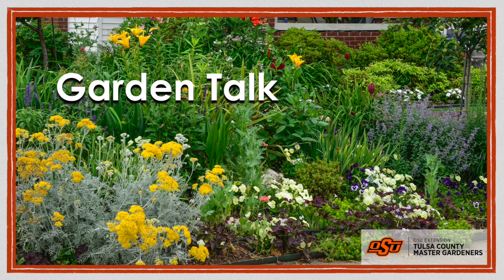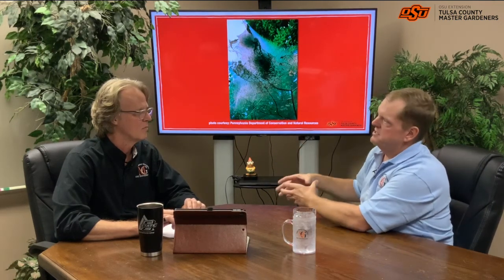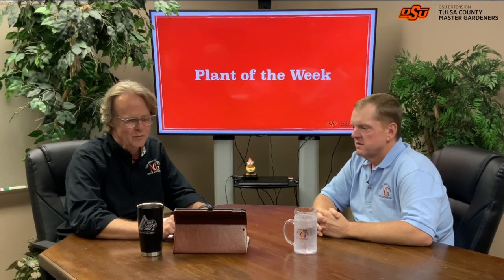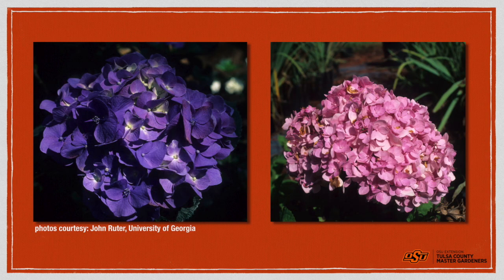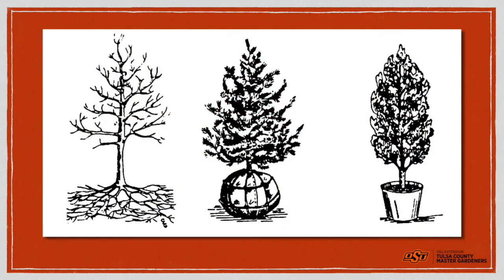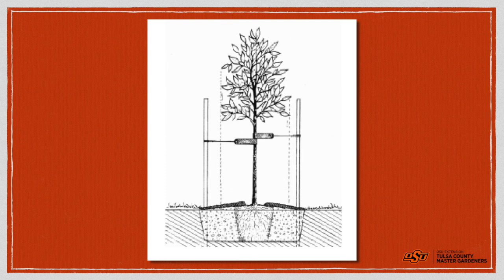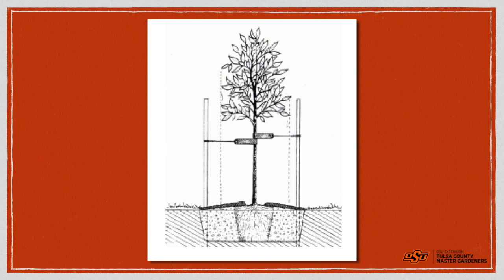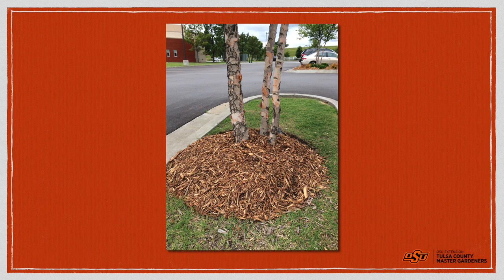MG Podcast 004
Web worms